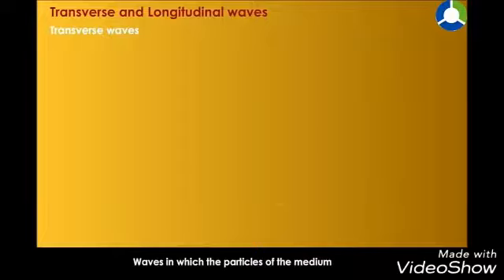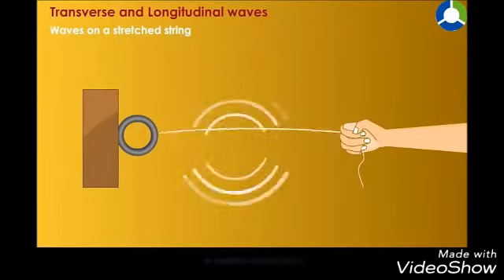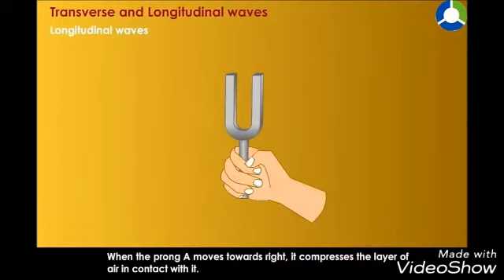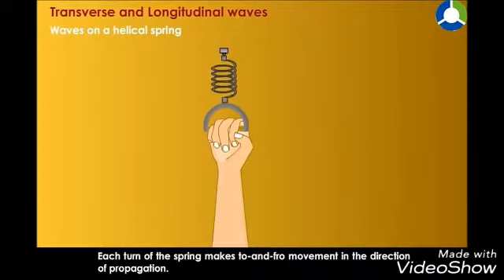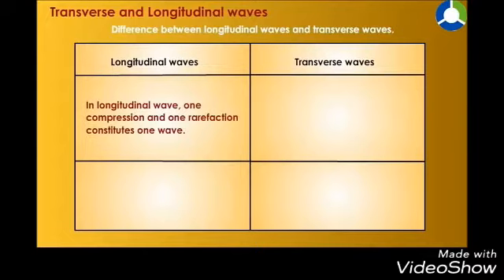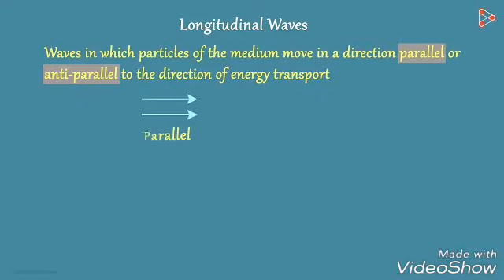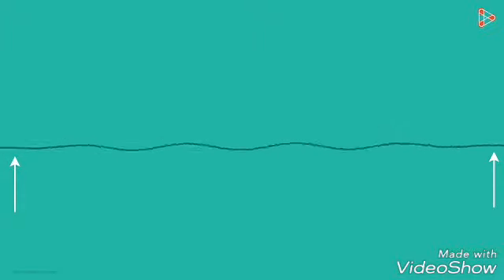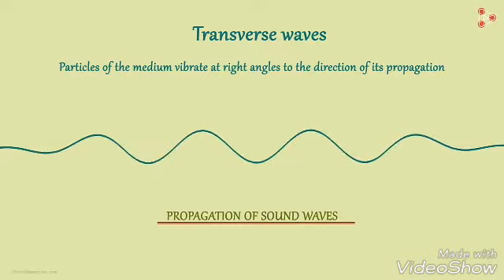Working principal of wave ( transverse and longitude)